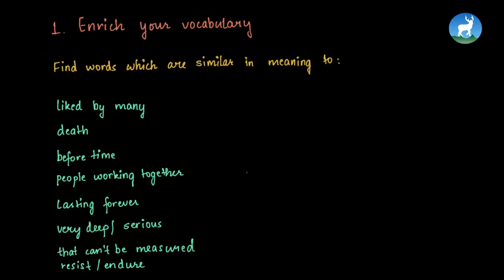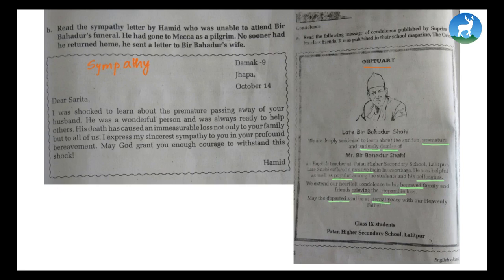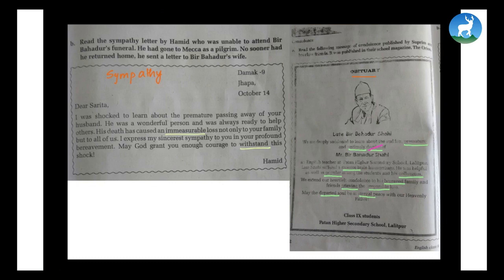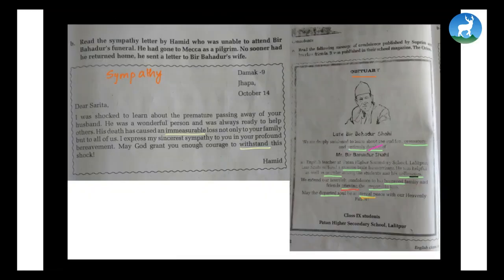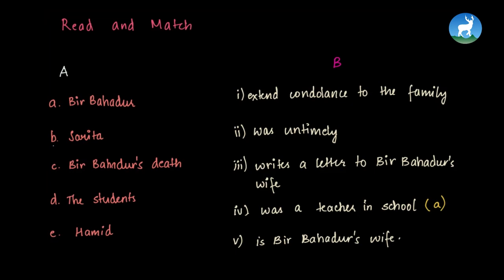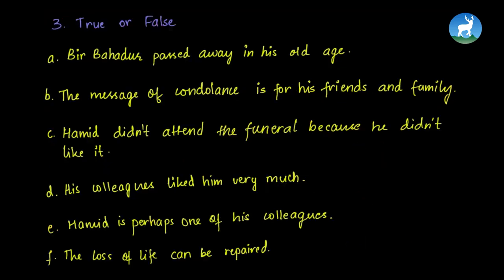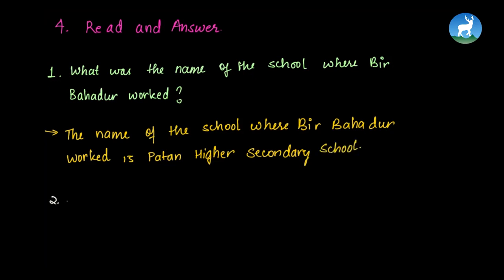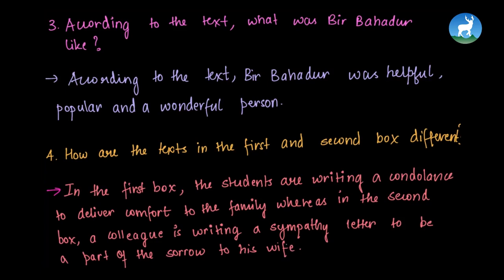Akankshya Upadhyay - Unit 4 - Expressing Condolence and Sympathy Exercise - Class 9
This video tutorial is for Grade 9, English, and today, we are discussing about an exercise on condolence and sympathy. In this video we will cover the following topics

1. Discussion about the topic
2. Explaining the question
3. Solving the exercise and explaning them